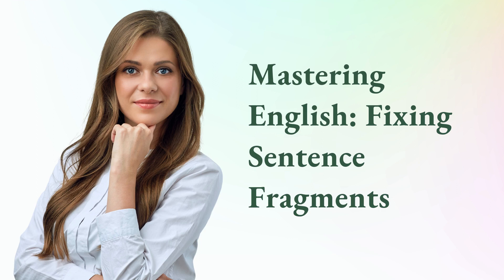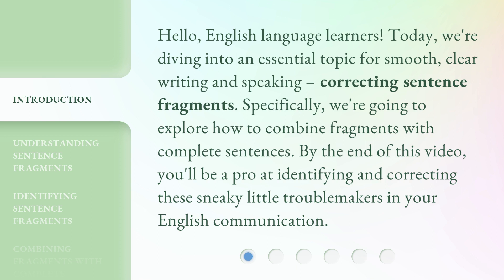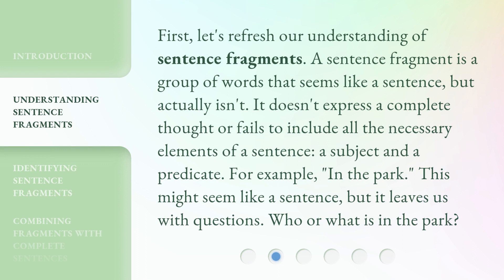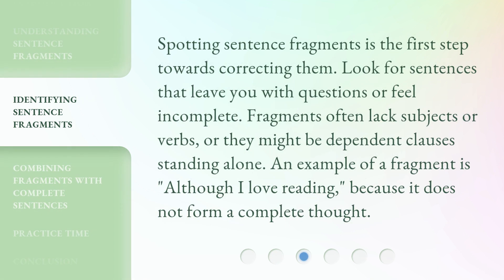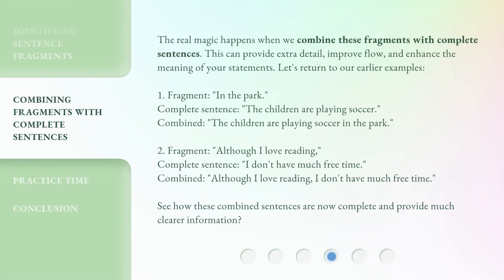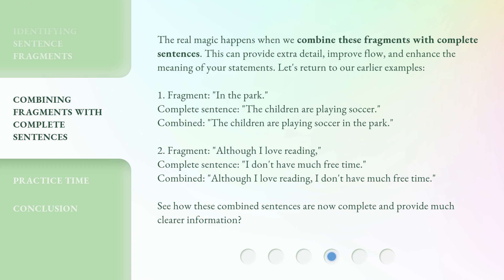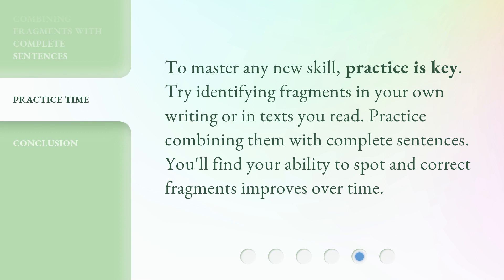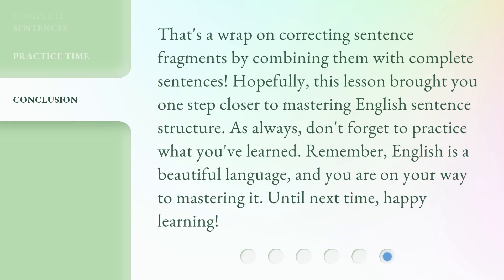Mastering English: Fixing Sentence Fragments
Mastering English: Fixing Sentence Fragments • Learn how to identify and correct sentence fragments in English writing and speaking. This video will guide you through understanding sentence fragments, spotting them, and combining them with complete sentences for clearer communication.

00:00 • Introduction - Mastering English: Fixing Sentence Fragments
00:35 • Understanding Sentence Fragments
01:06 • Identifying Sentence Fragments
01:31 • Combining Fragments with Complete Sentences
02:18 • Practice Time